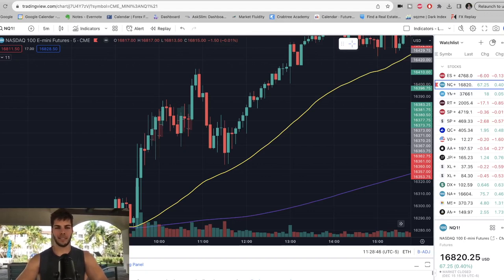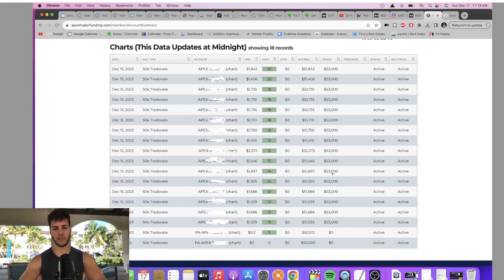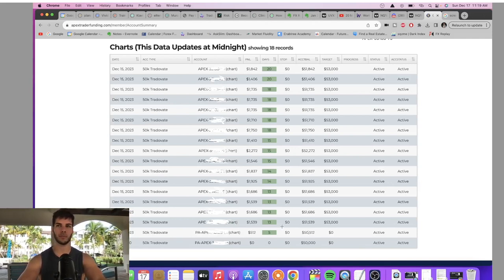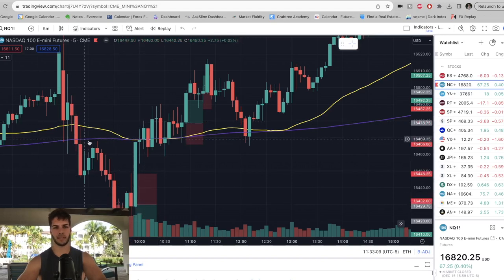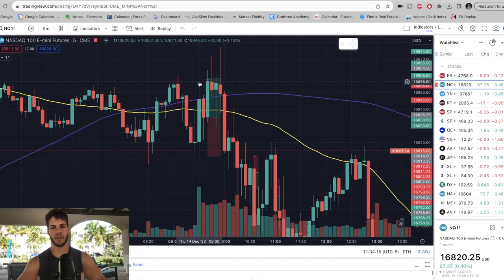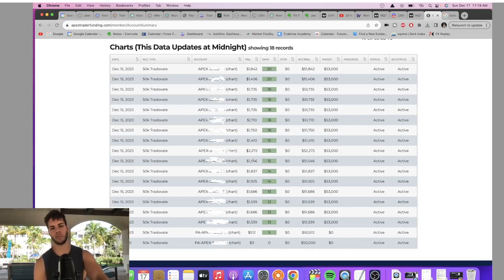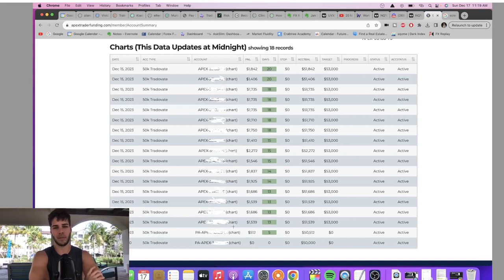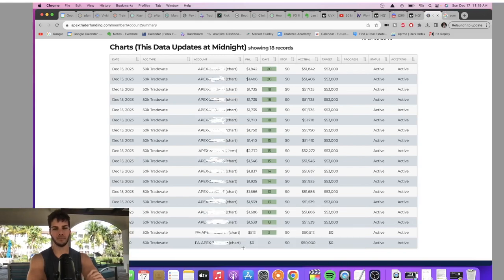Apex Series To First Payout - BYB Week 2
In this video we show how we're doing trading 20 accounts with Apex.